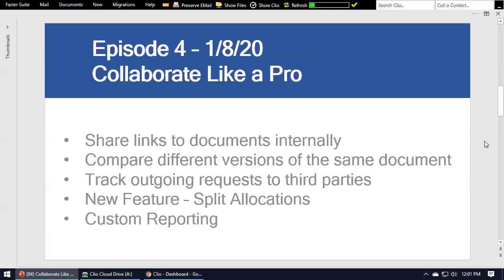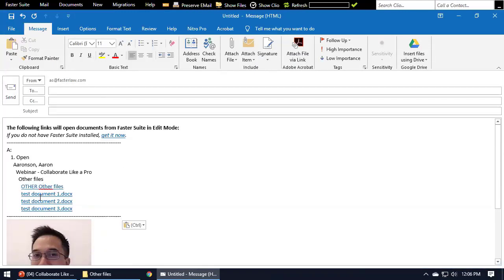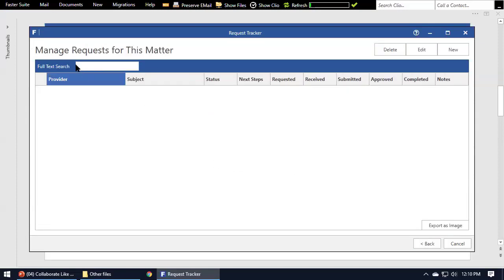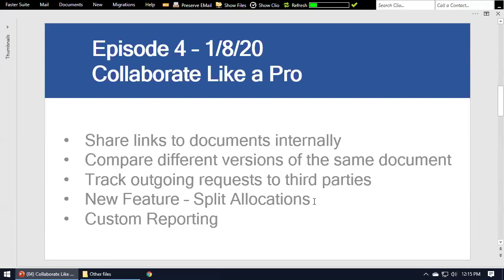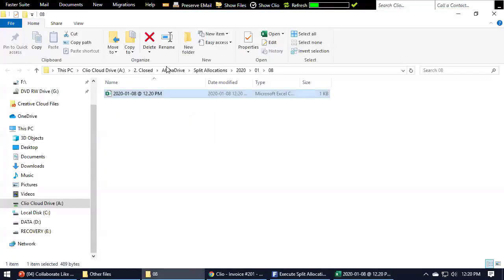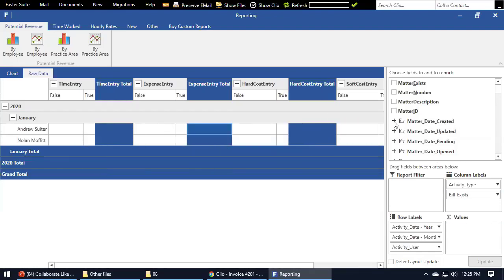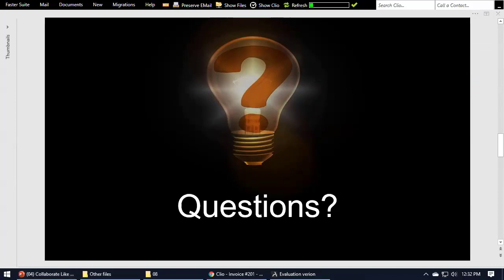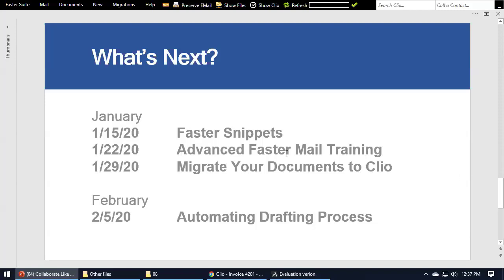Episode 4 - Collaborate Like a Pro